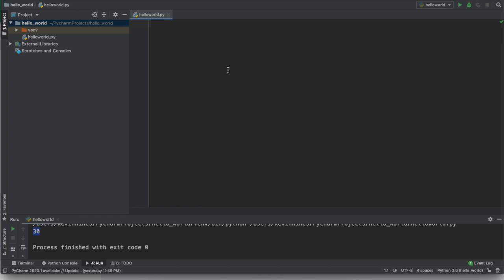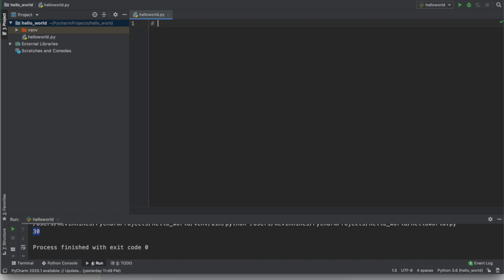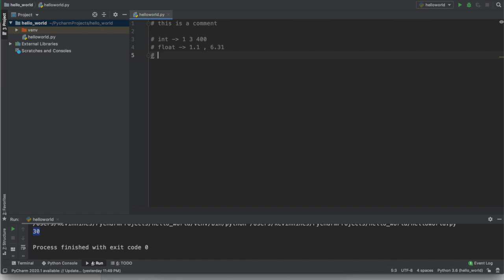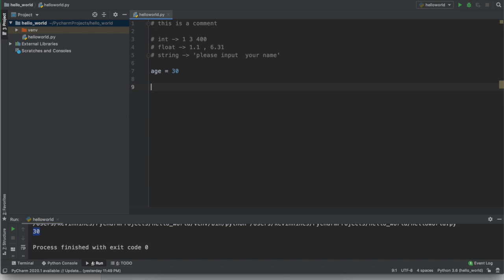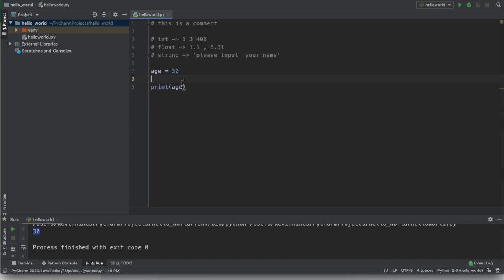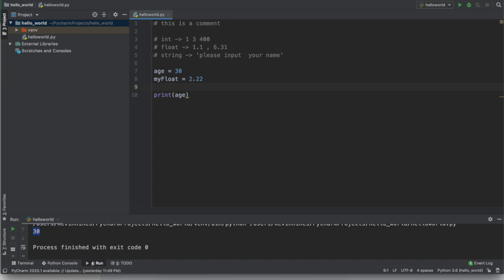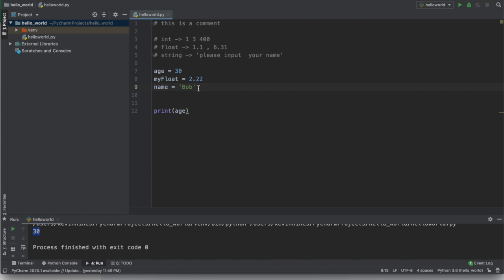Python Variables and Comments | Python Tutorials #2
This is our series dedicated to helping individuals with little or no coding experience. It is a step by step series that anybody with a computer and a willingness to learn can easily follow.

We are a group of software engineers that want to help you in your job search or in your software interview prep. We offer individual counseling, mock interview sessions and resume reviews.